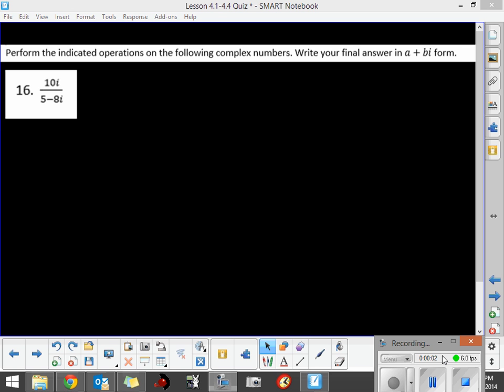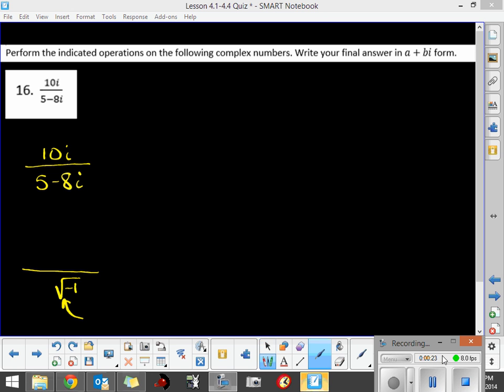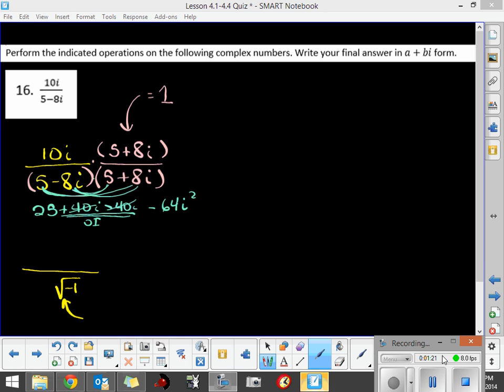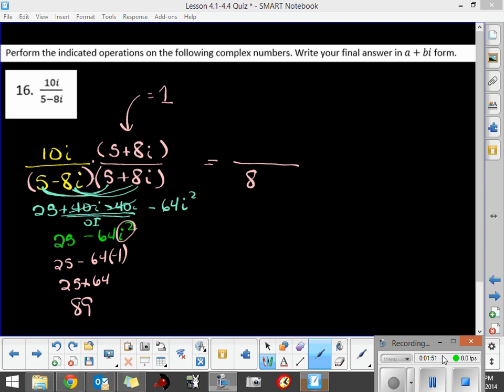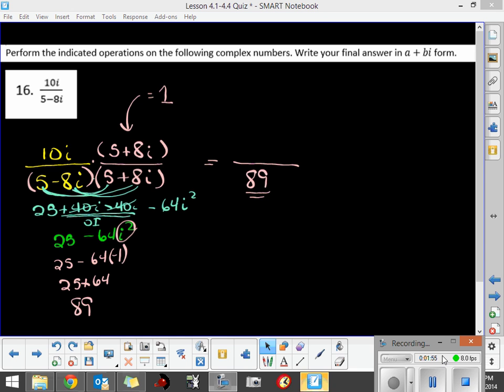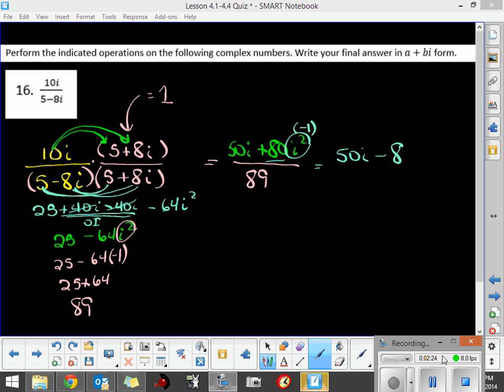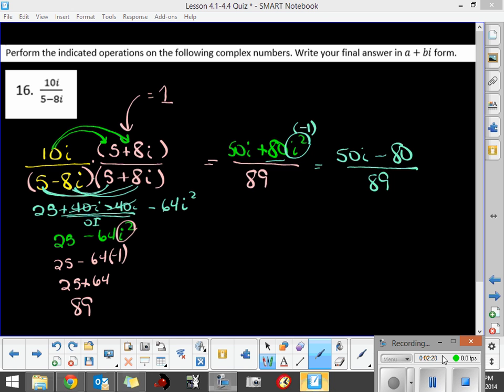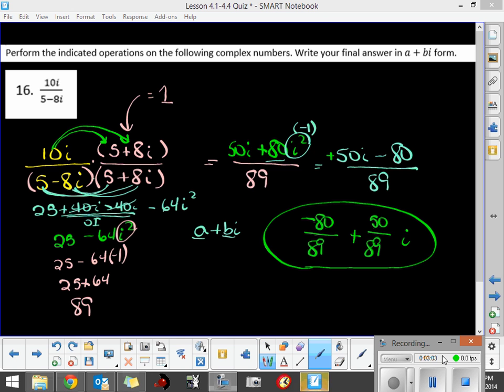16 Quiz Lesson 4 1 4 1